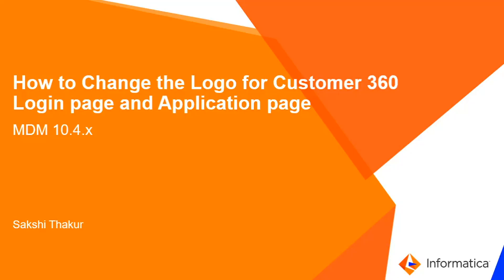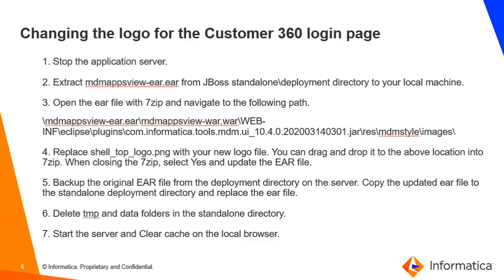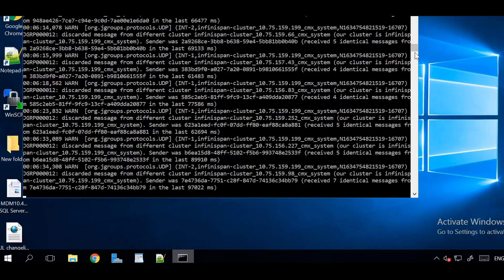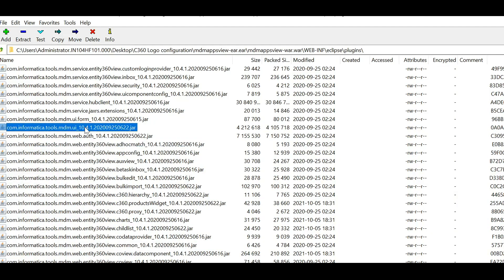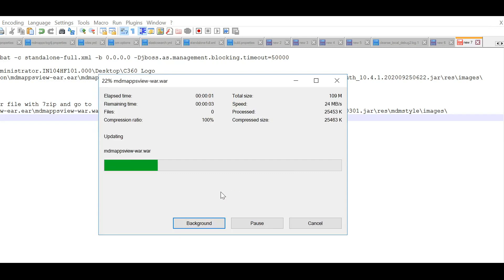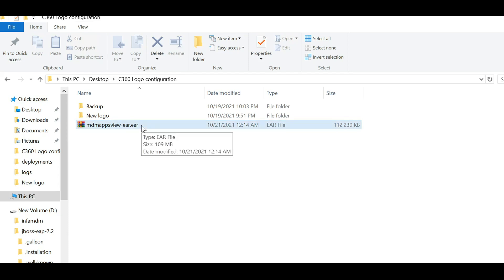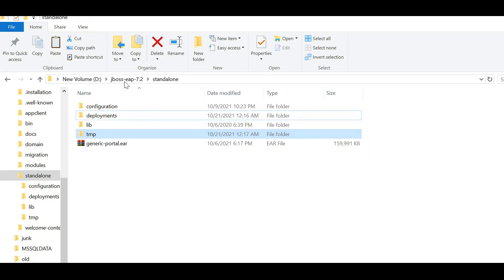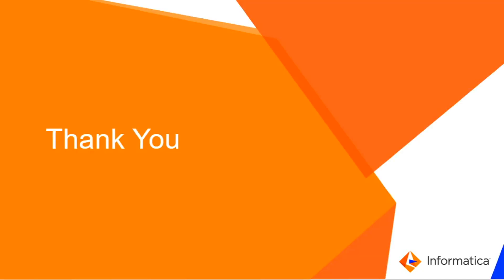How to Change the Logo for C360 Login Page and Application Page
This video explains how to change the logo for C360 Login Page and Application Page.

Expertise : Beginner/Intermediate
User type: Developer
Category : Product Feature
Project Phase : Configure/Implement
Problem Type : Configuration/Product Feature